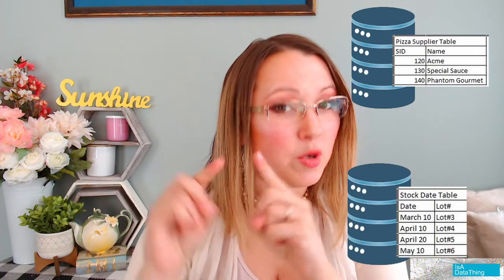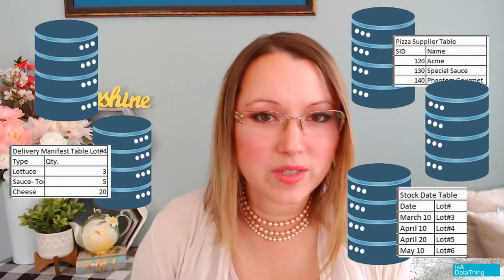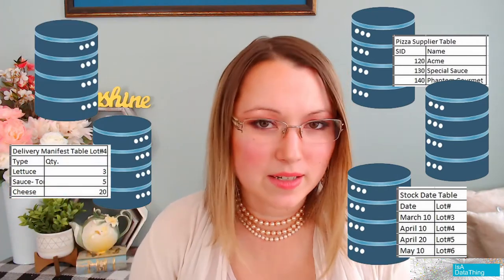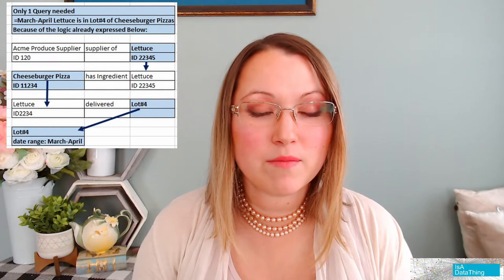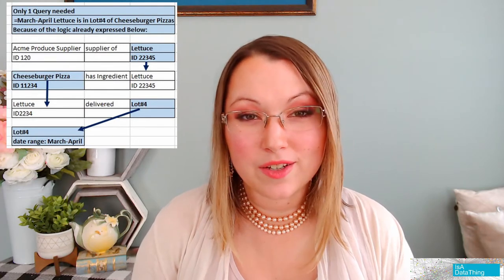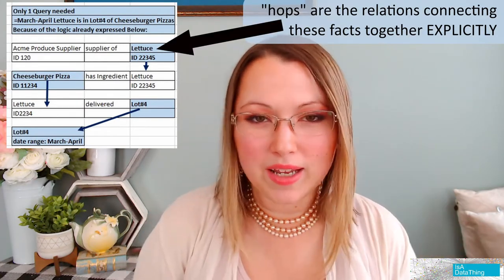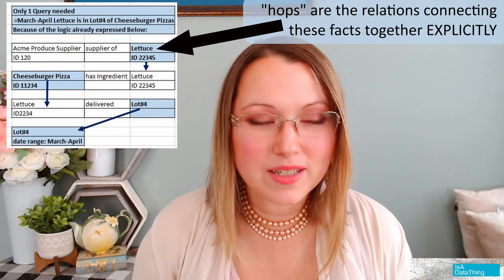Business Persons' Guide to: What is a Knowledge Graph? In 10 minutes or less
There is a lot of mystique surrounding knowledge graph that it can sometimes be daunting to approach graph technology. I am here to let you in on a little secret, that you don't need to worry about all the jargon and the tech behind them to understand fundamentally what graph is and why people are talking about it. Check out the video to learn more (and take part in the giveaway)!